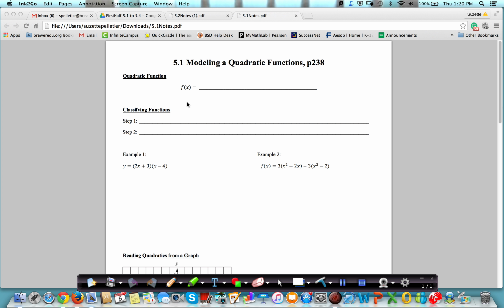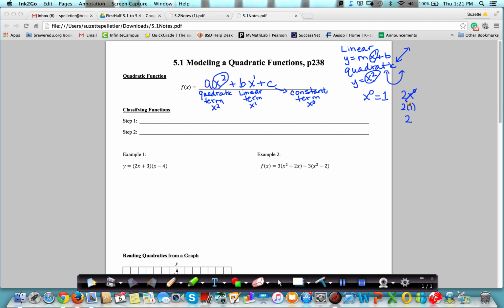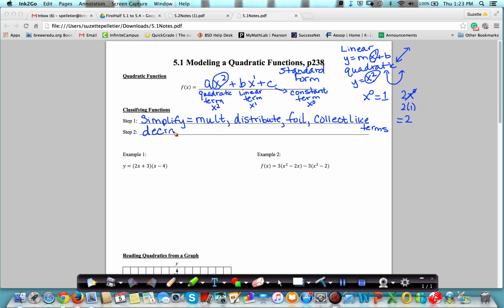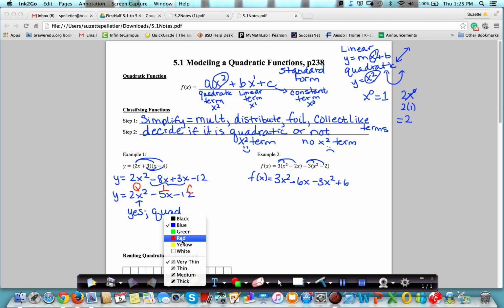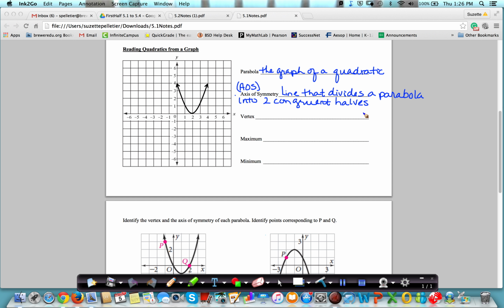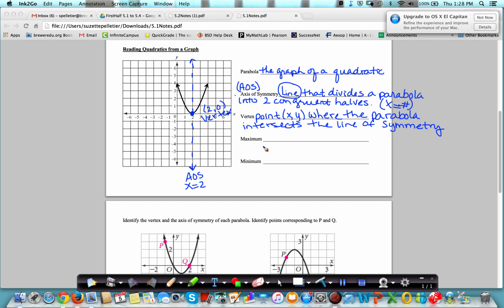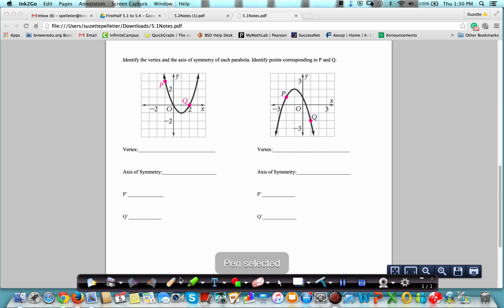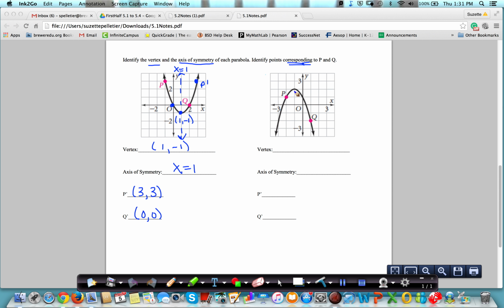5 1 Notes